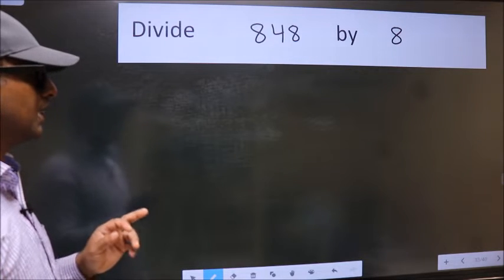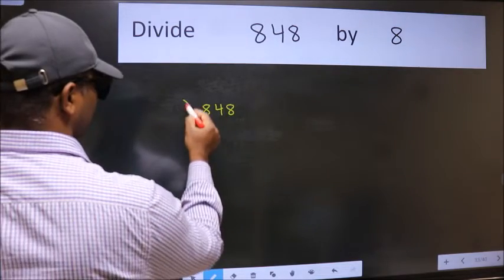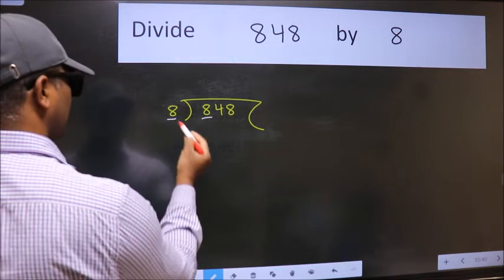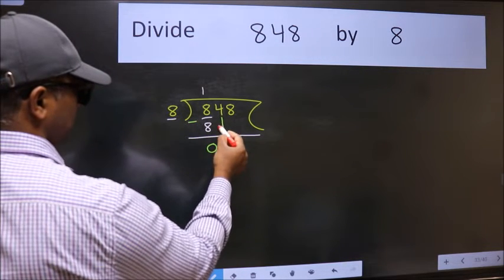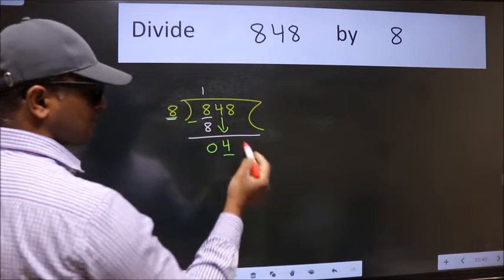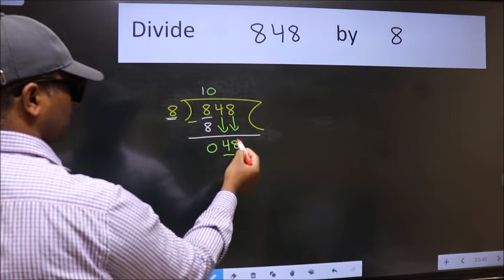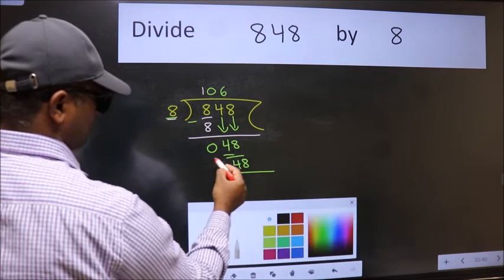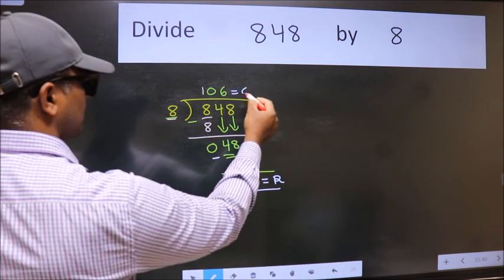Divide 848 by 8 many get this quotient wrong